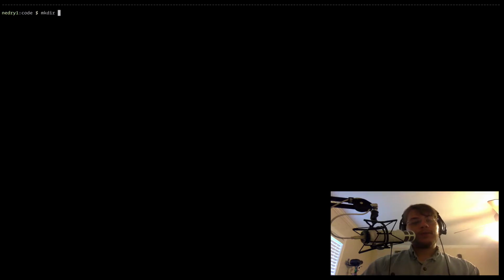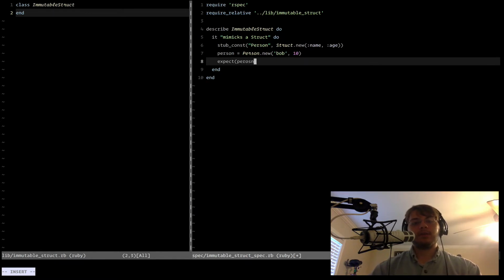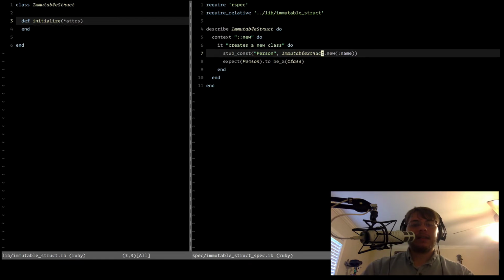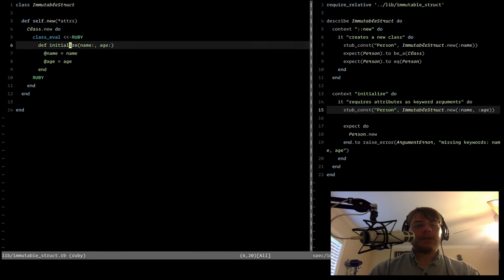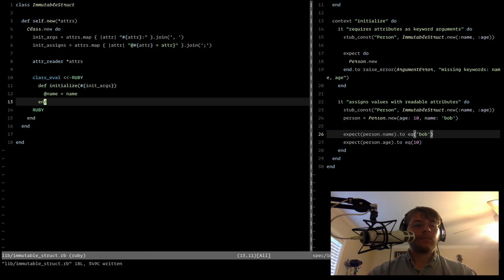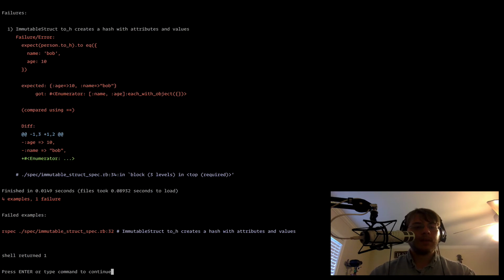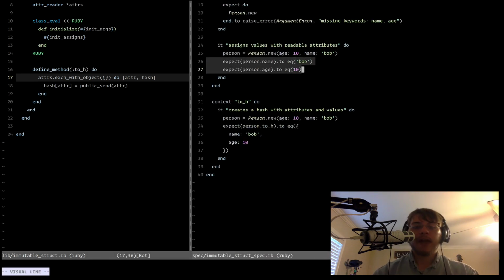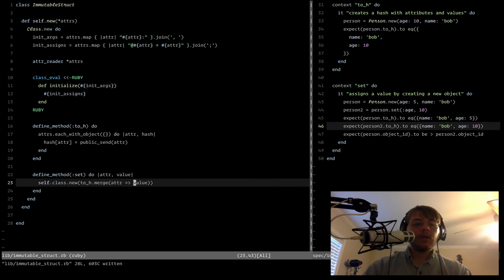Ruby - Immutable Struct from Scratch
Let's write some meta code to create a completely new object type in Ruby. The API is a blend of Ruby's built in Struct and ImmutableJS Records. We also end with a magical 25/50 LOC split. It's pretty intense so hang on and enjoy.